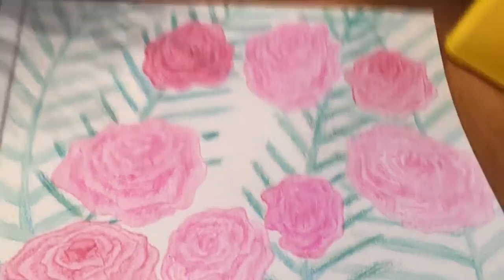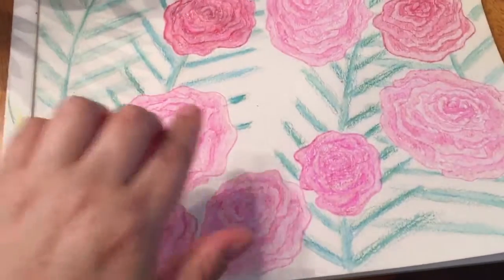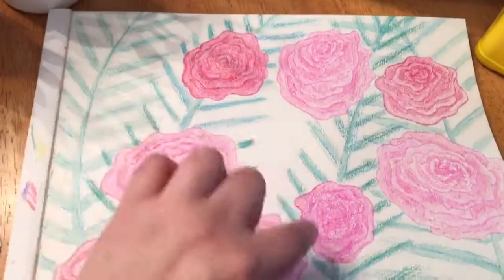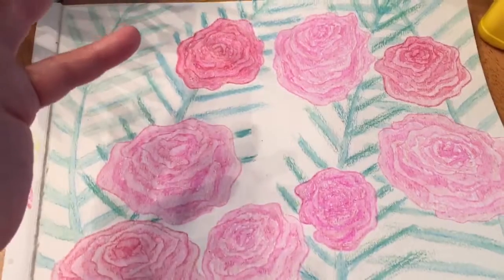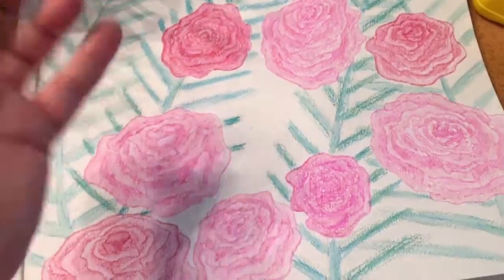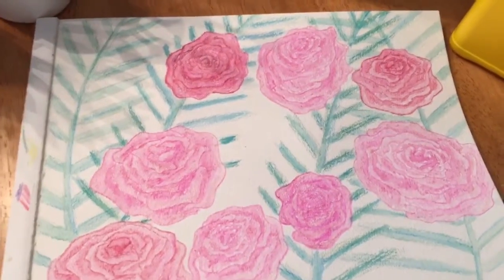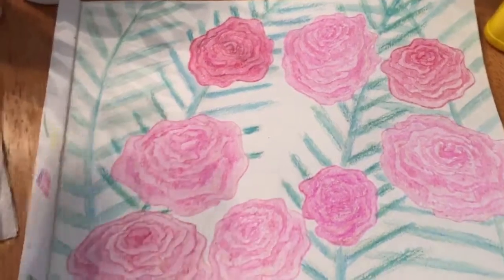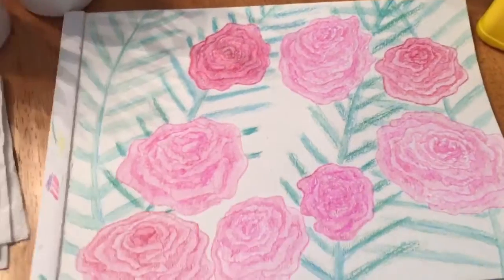Updated watercolor pencil 6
This video is me showing the updates I made to my friends watercolor pencil drawing I'm making for her.  Enjoy!